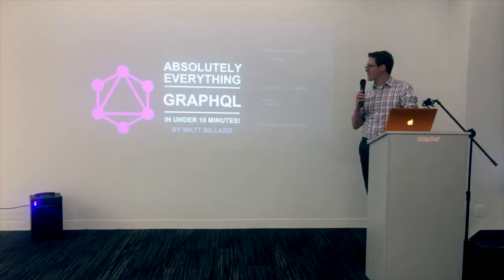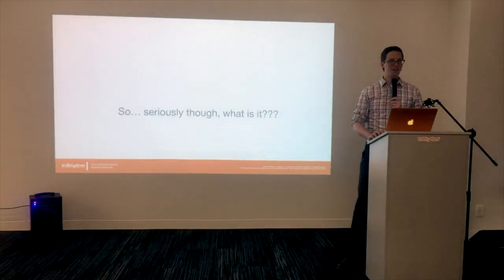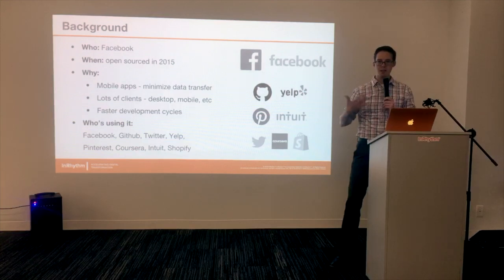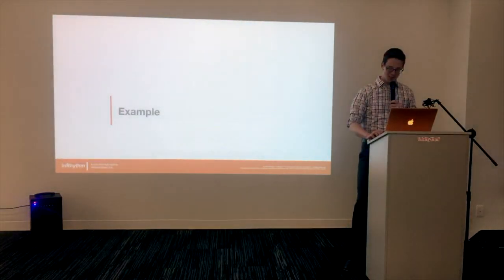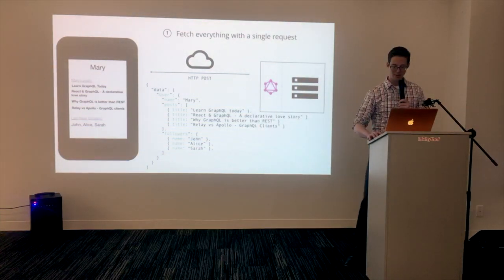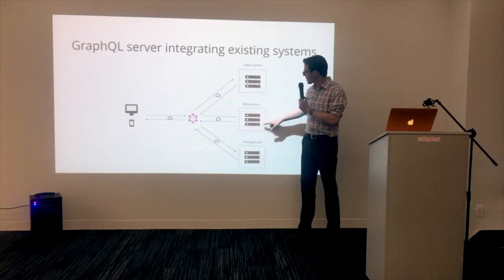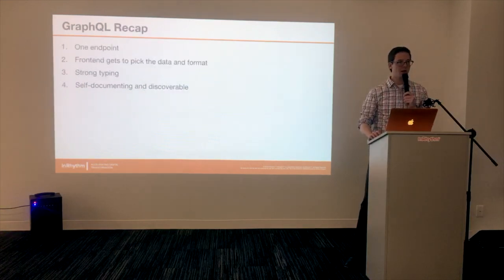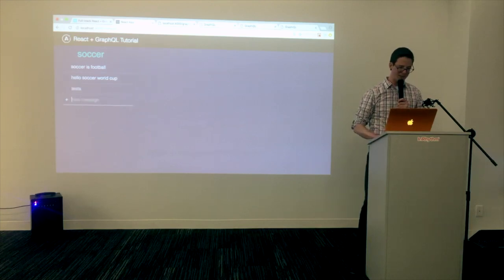Absolutely Everything GraphQL in Under 10 Minutes | Matt Billard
There's lots of buzz around GraphQL, and *you* know it's awesome, but how do you convince your boss? In this lightning talk at InRhythm HQ, learn the business benefits of GraphQL with InRhythm's Matt Billard.

Want to learn more about GraphQL? Start here:

1. How To GraphQL
2. Pluralsight
3. Tutorials

Join us on Meetup and be the first to know about our next InRhythmU event